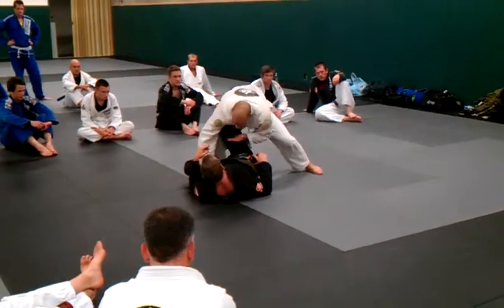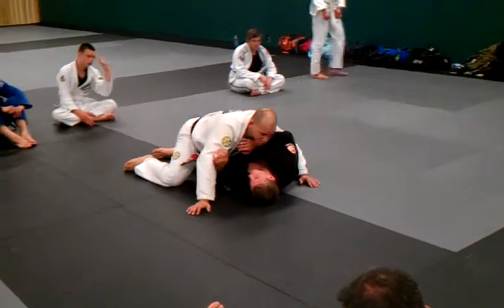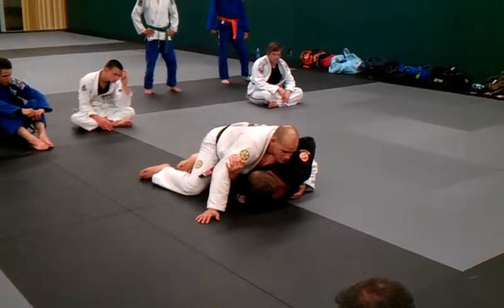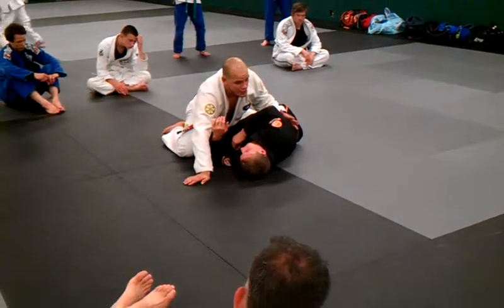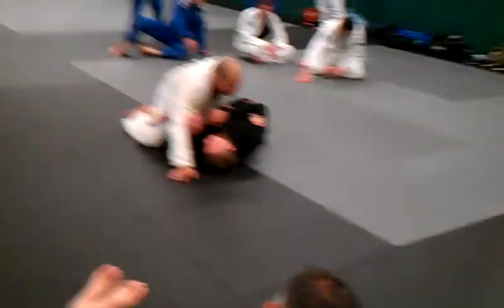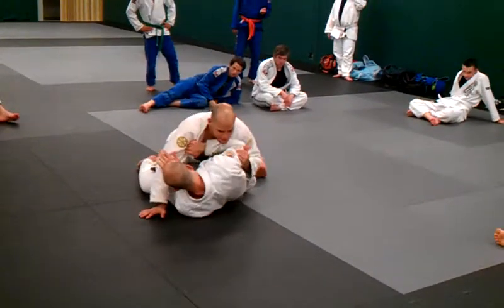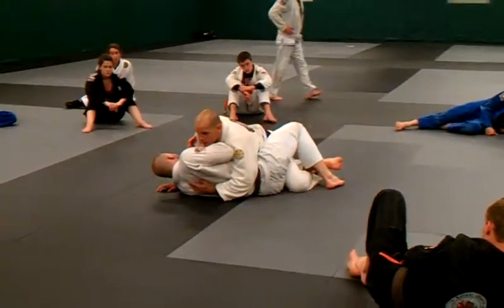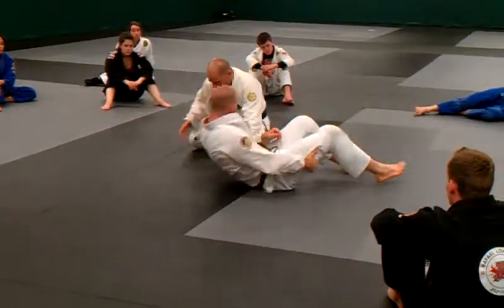Xande Seminar @ OSU gymnasium